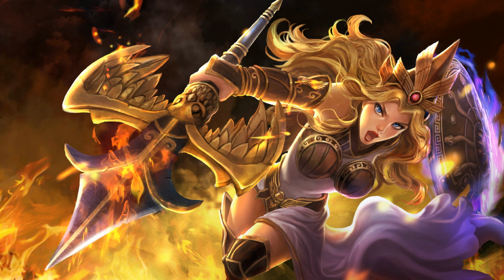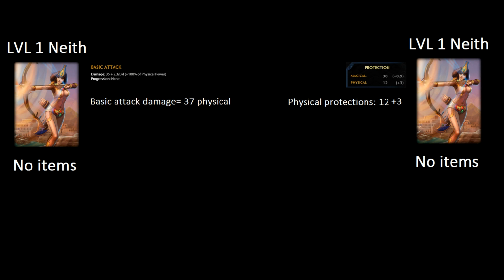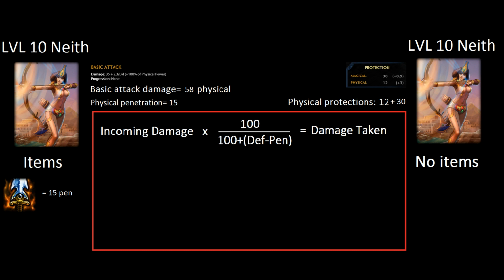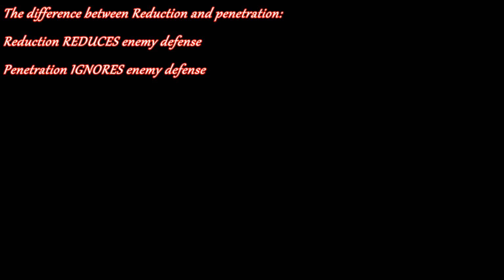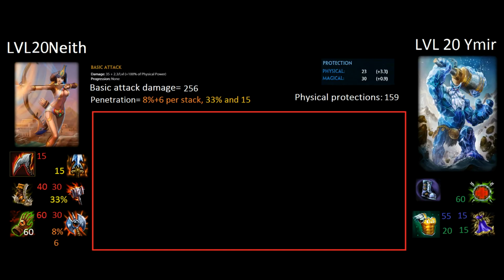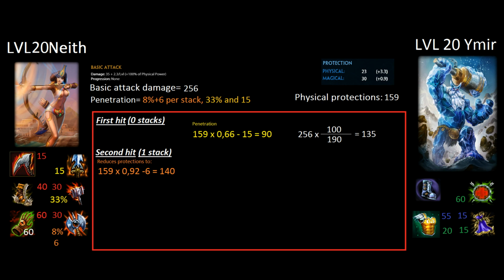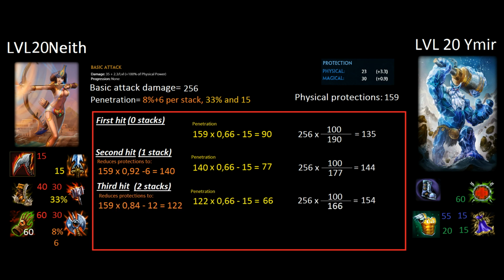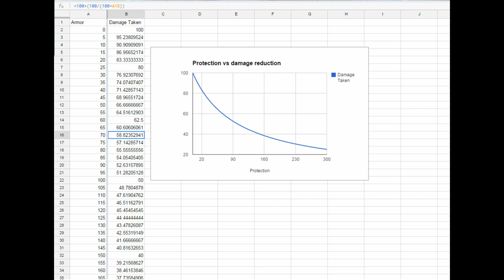SMITE: PENETRATION AND DEFENSE